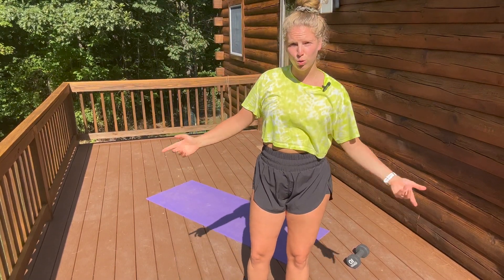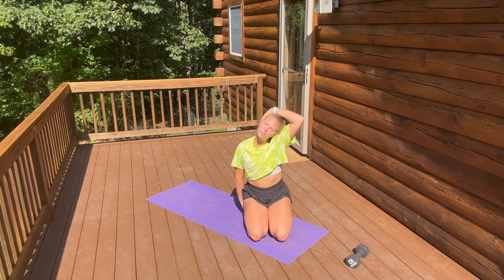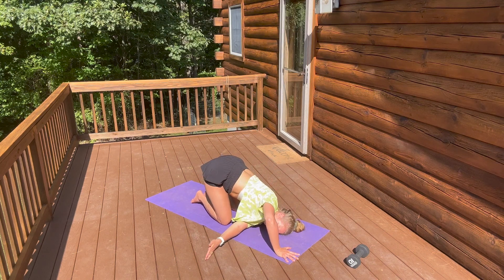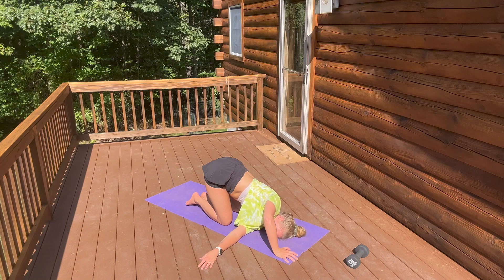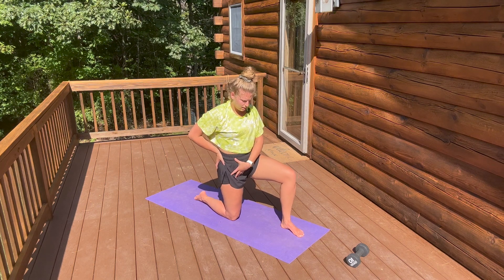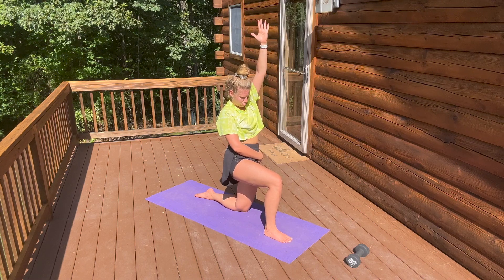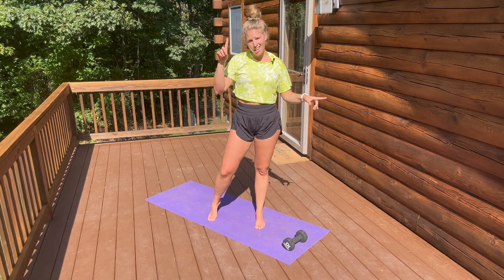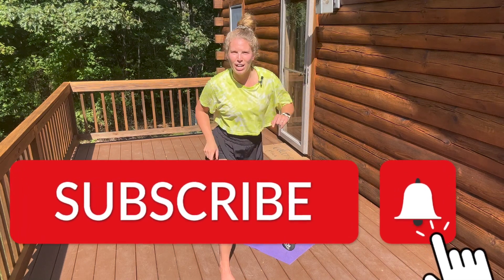5 MIN MOVEMENT// Full Body Stretching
All it takes is 5 minutes a day to start creating healthy habits and a healthier body. This video is 5 minutes of full body stretching. Quick and Easy way to activate the muscles of your whole body!